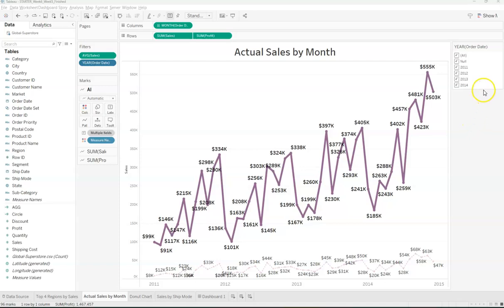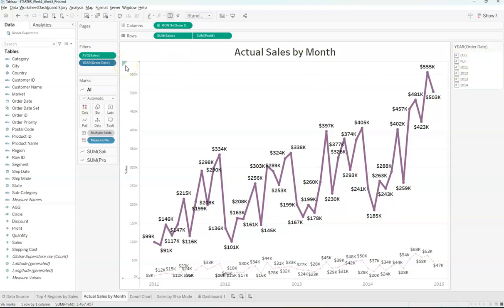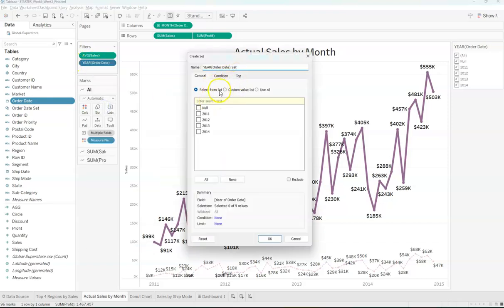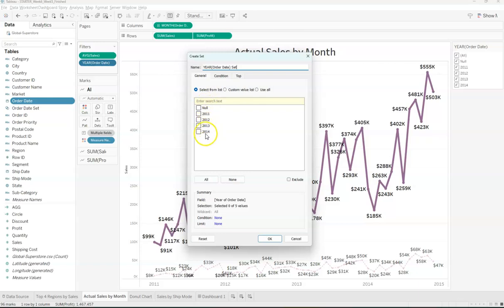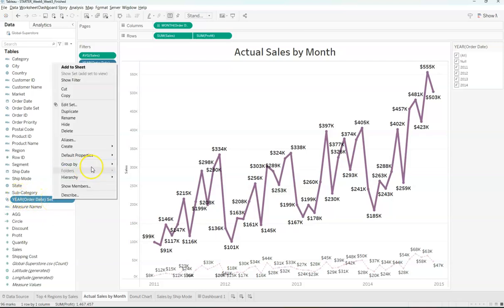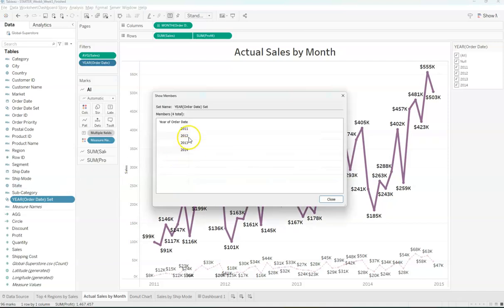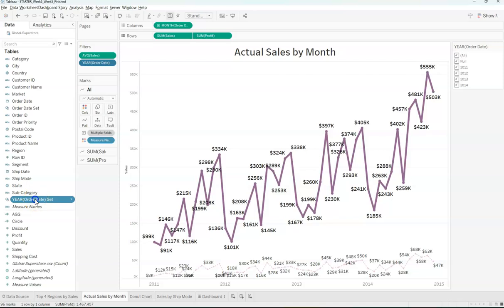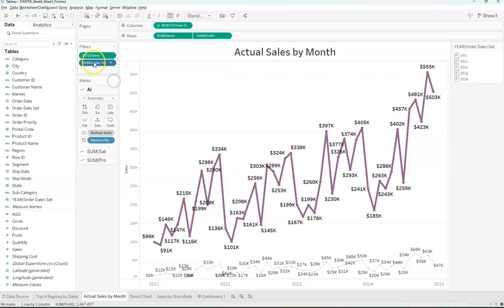Tableau Quick Tip: Easily Remove NULL Values From Your Filters!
Ever been frustrated by that pesky "Null" value cluttering up your Tableau filters and confusing your users? This quick and easy tutorial will show you how to permanently remove it in under 2 minutes!

Instead of just hiding the null, we'll use a powerful feature in Tableau called Sets to create a clean, professional filter that only shows the values you want. This method ensures your dashboards are cleaner and more intuitive.

In this video, you will learn how to:
Identify a filter that contains an unwanted "Null" value.
Create a Set directly from the filter pill.
Configure the Set to exclude the nulls.
Replace your old filter with the new Set to instantly clean up your view.

This simple trick is a must-know for any Tableau developer looking to polish their visualizations and improve the user experience.